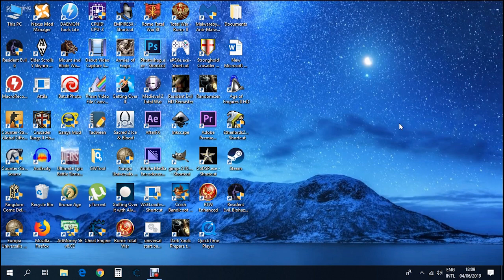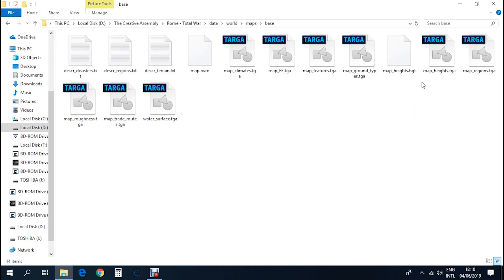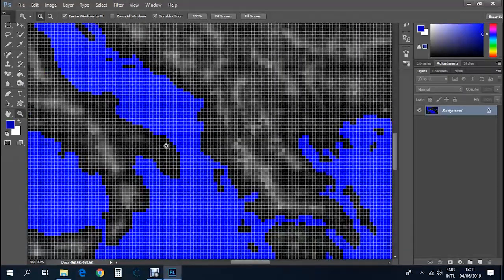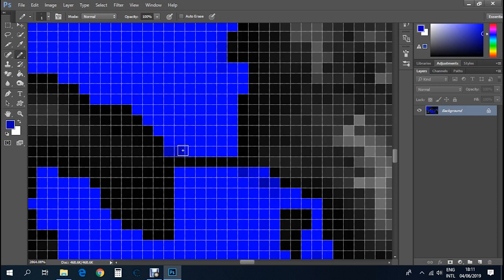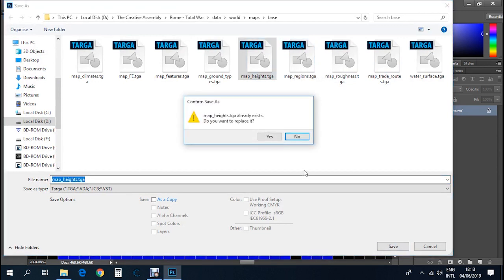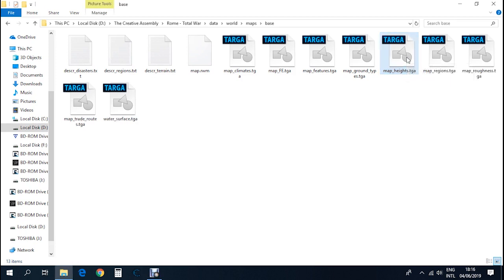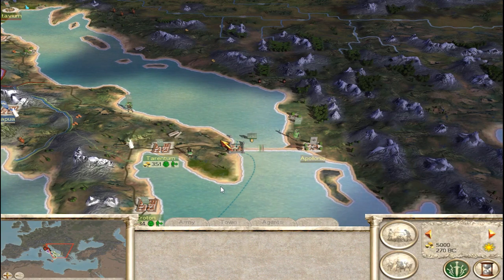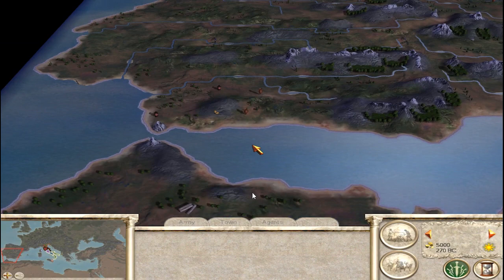How To Add Land Bridges To Rome Total War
Note: This also works exactly the same for Barbarian Invasions and probably works with Medieval 2 although I haven't tried it there yet